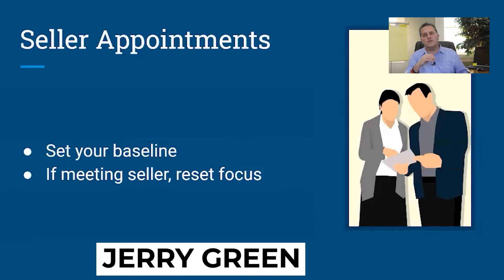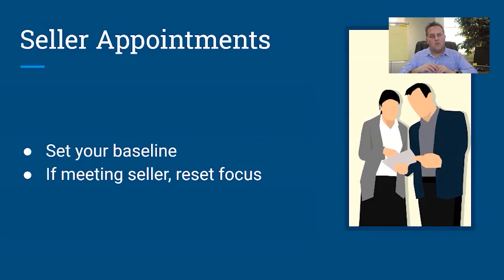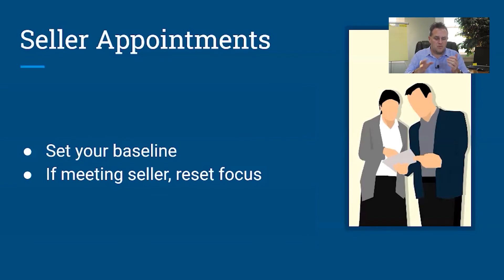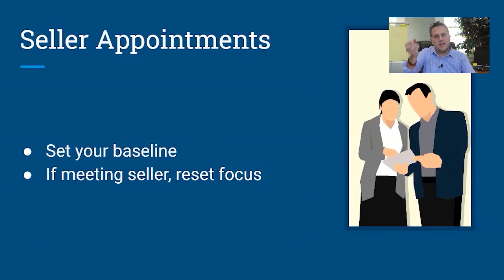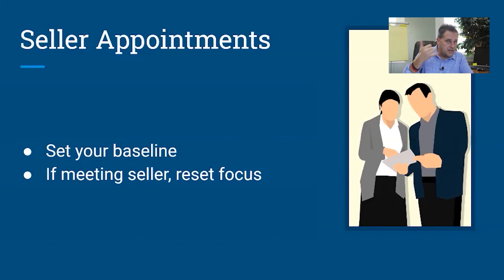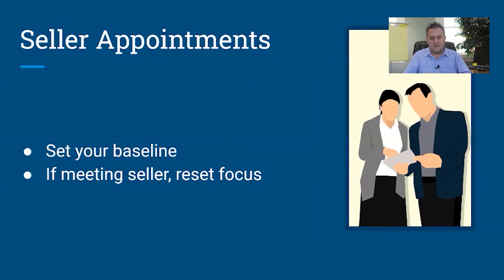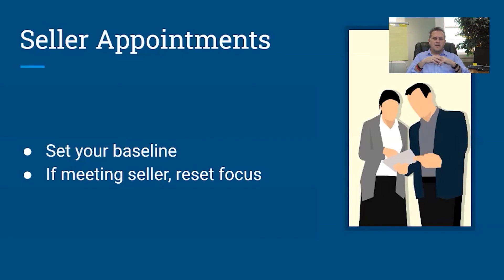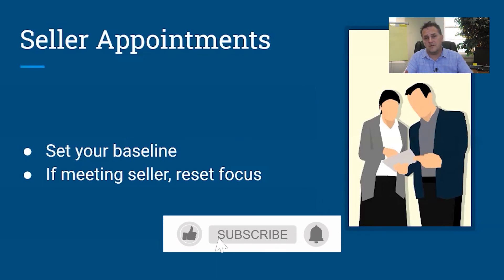Things To Remember When Meeting With Sellers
In this video, we discuss the mindset that you need when meeting sellers.

00:00 Intro
00:37 Set your baseline
02:41 Reset the focus